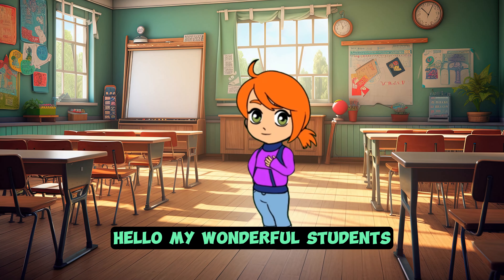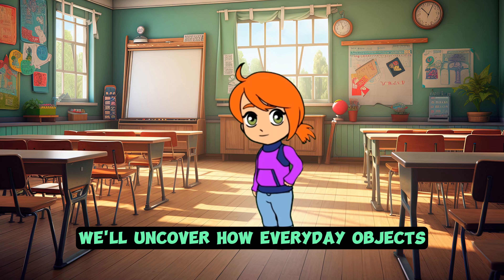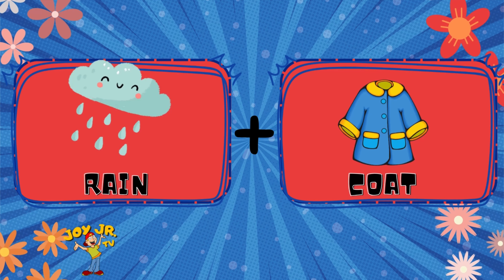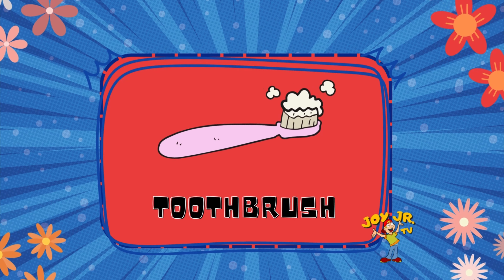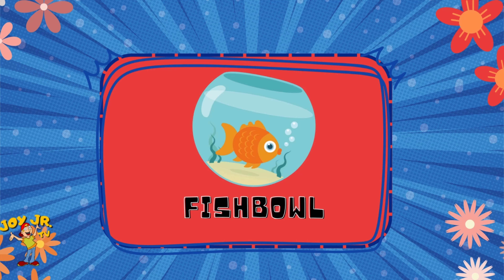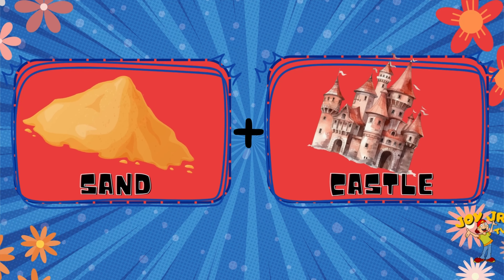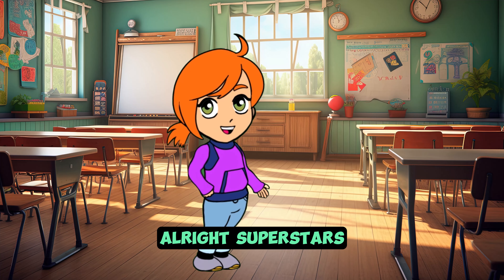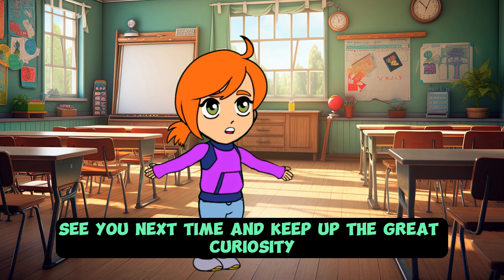Compound Nouns for Kids 📚✨ | Fun English Learning for Beginners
🌟 Welcome to our exciting world of Compound Nouns! 🌟

In this fun and educational video, join us as we explore the magic of combining words to create brand-new ones. 🎩✨ Get ready to embark on a journey filled with laughter, learning, and lots of creativity! 🚀📚

🔍 What you'll discover in this video:
🔹 What are compound nouns and how do they work?
🔹 Fun examples of compound nouns that you use every day!
🔹 How combining words can unlock endless possibilities!

So, grab your favorite snacks 🍿, get cozy, and let's dive into the fascinating world of language together! 🌈📝

Let's spread the joy of learning far and wide! 🌟

WOOHOO! You’re in the club! 🎉

🔔 Your support helps us create more amazing videos for you!